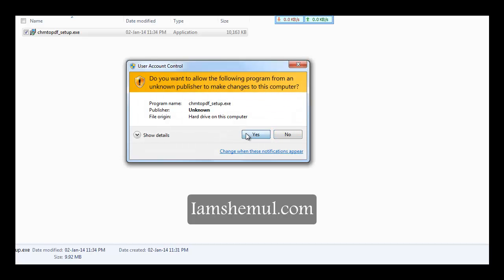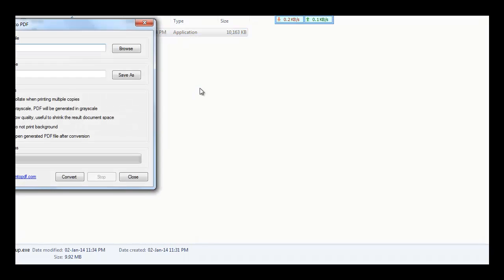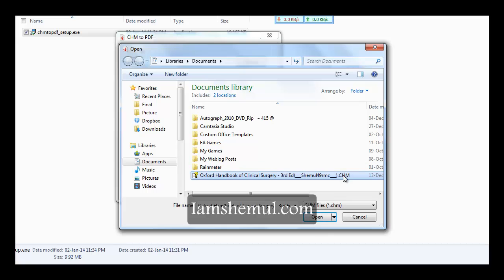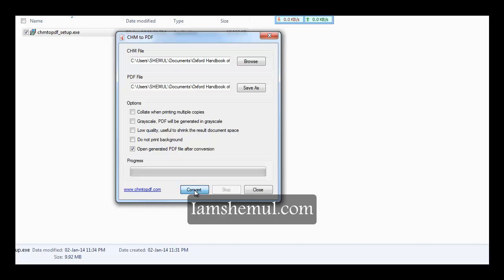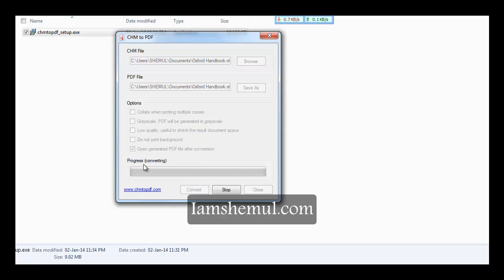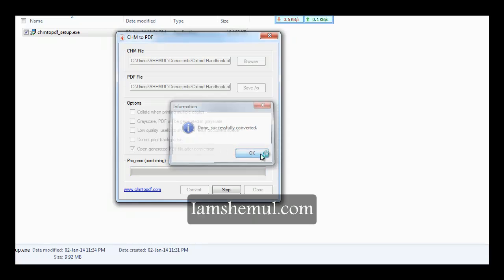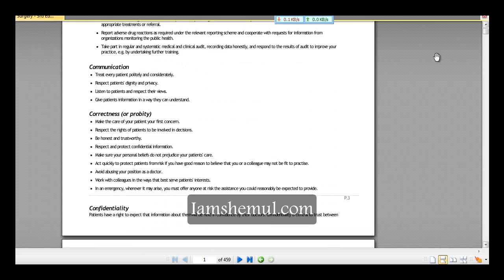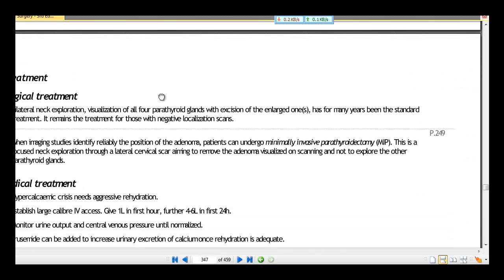How To Convert chm file to PDF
This video explains the way to convert chm file to PDF. Also, you can use Dr.Explain ) to create both CHM and PDF help files in WYSIWYG editor as well as other help file formats.
CHM files are common for computer users. Some days ago one of my friends was asking for some medical books for his Android device. I gave him some. But some of them were in chm format. He was not able to open that files in his android phone. So he was asking me to convert those chm files to PDFs format. I was searching for the solution to Convert CHM file to PDF. And here is the solution. With this freeware software, you can convert any chm files to pdf file.